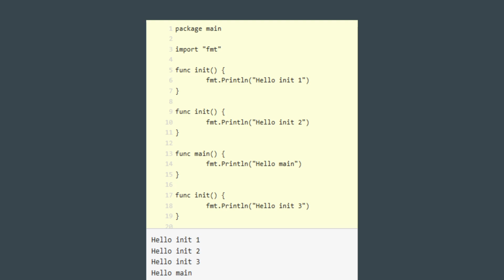Golang Tutorial for Beginners - Function Init In Golang (Go)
Function Init In Golang (Go)